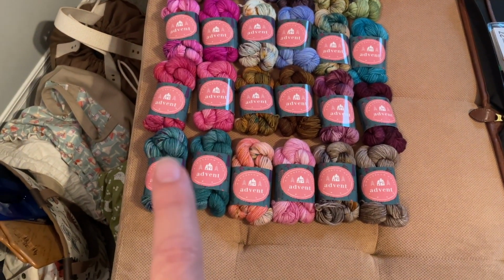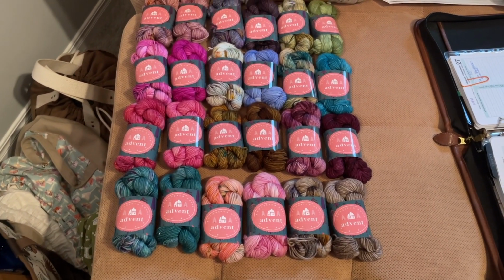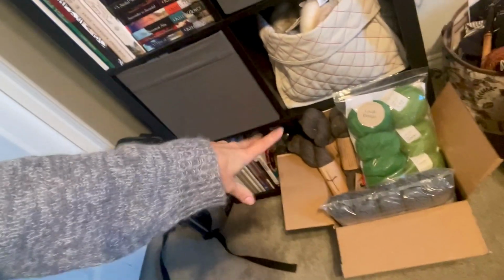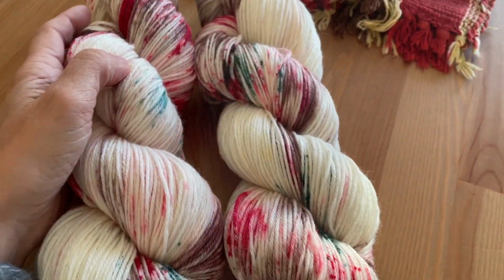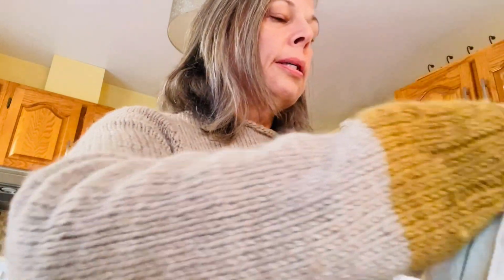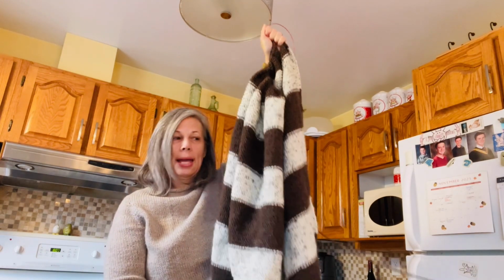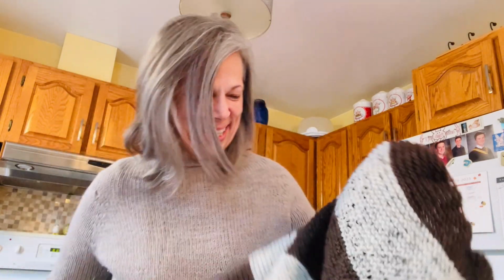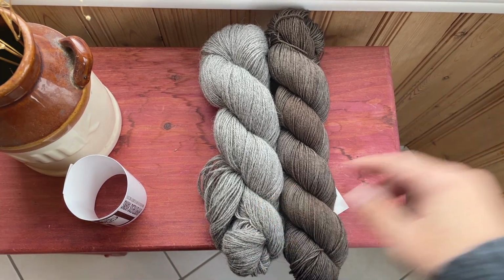Loch Briar Knits NOVEMBER 2023 Vlog || A Knitting Podcast || A Weird Cloud & Our First Snow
Welcome to Loch Briar Knits, a Canadian knitting podcast that's about knitting all the things - sweaters, shawls, socks and more, hand-dyeing yarn, and other creative pursuits from the Atlantic Coast of Nova Scotia, Canada.

Hello NOVEMBER! You know what that means - by the time you're watching this, it's almost (or maybe it is) VLOGMAS 2023! But first - let's get through November, shall we! It was a month of crazy weather, a weird looming cloud that looked like a fluffy UFO, and prepping for 2024's knits.

Ravelry Group: Loch Briar Knits (Username: lochbriar)

For any of viewers who like a good historical romance series, feel free to check out my books. You can find them here in digital and print: